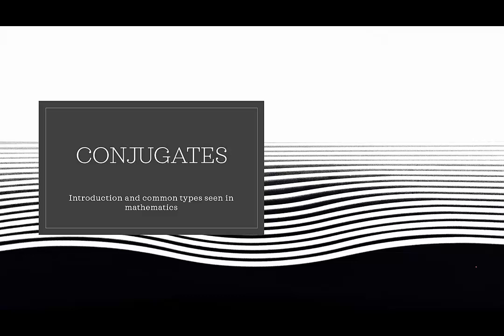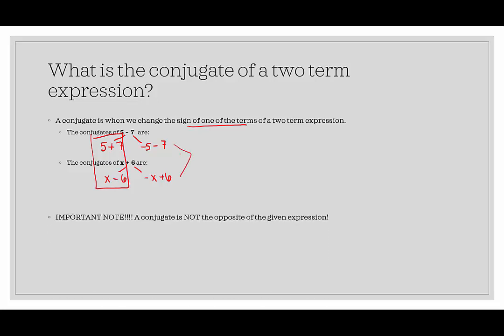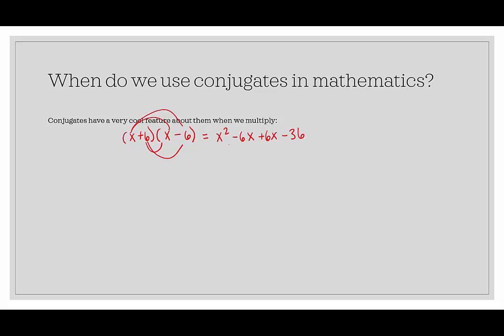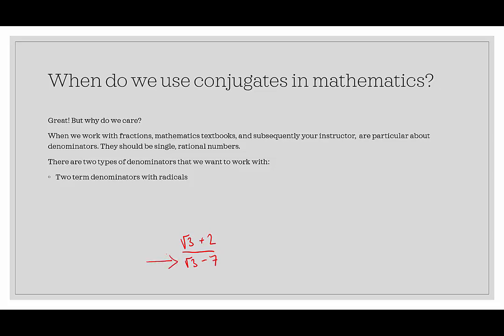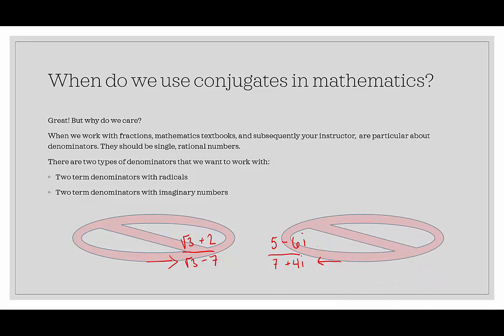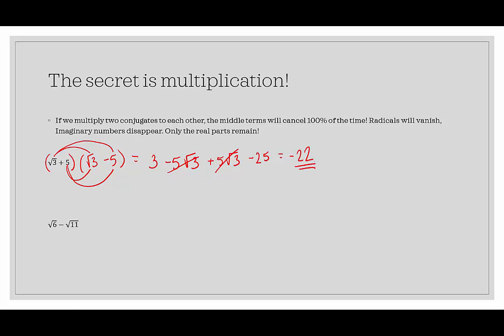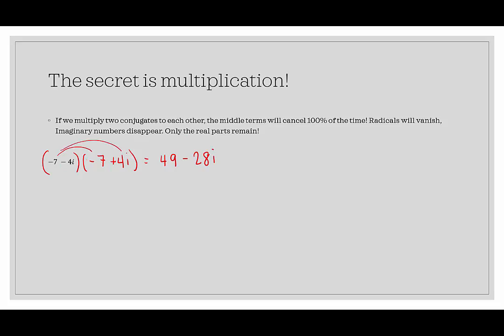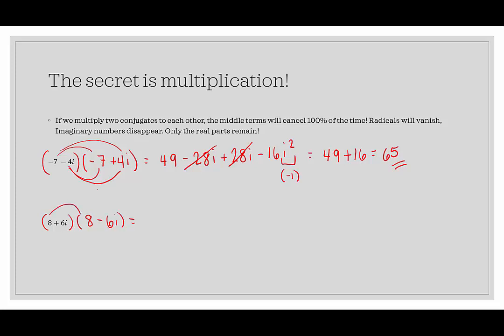Introduction to Conjugates